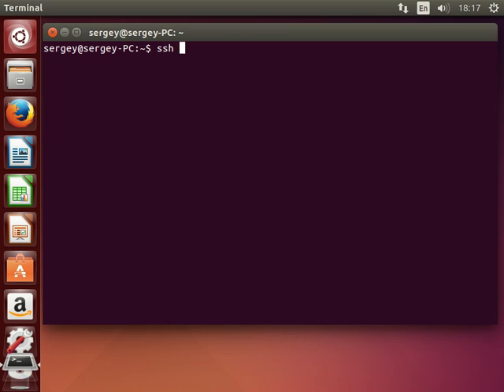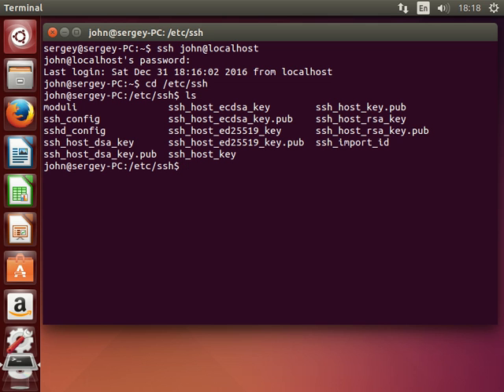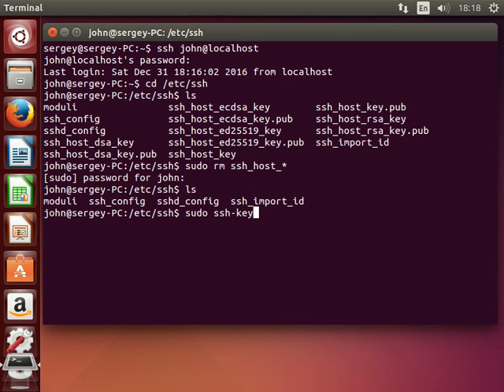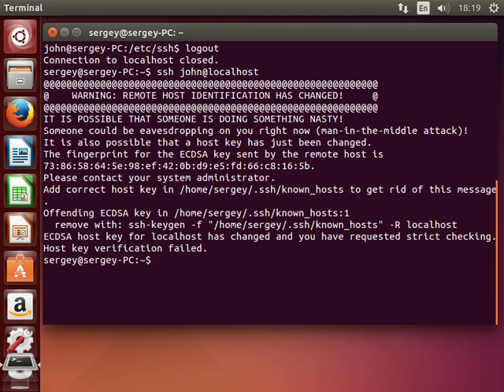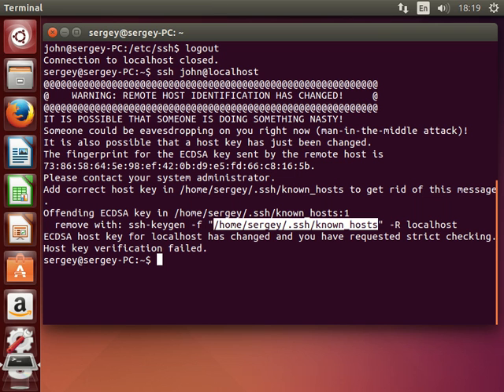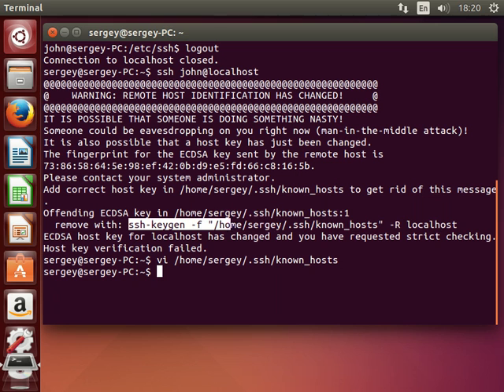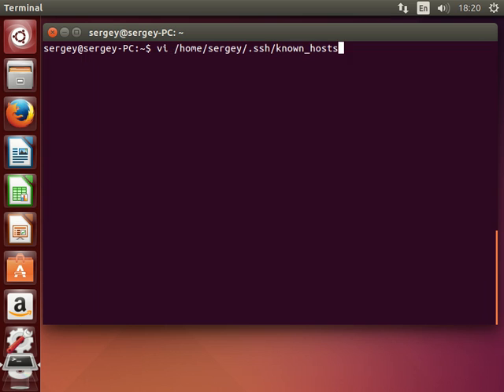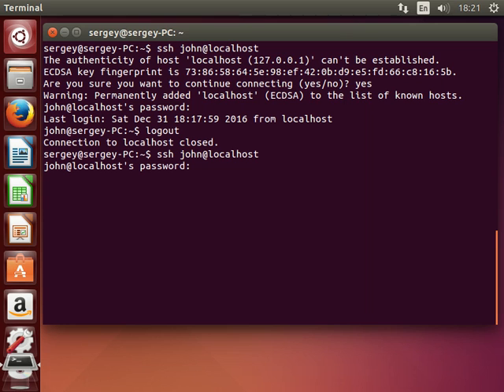ssh warning remote host identification has changed. How to fix it?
In this video we will talk about ssh warning: "remote host identification has changed". I will try to describe what does it mean and how to fix in Ubuntu.